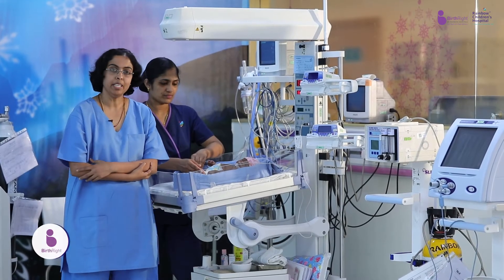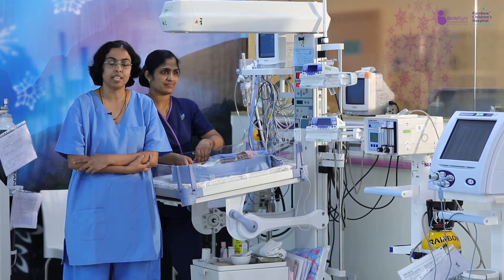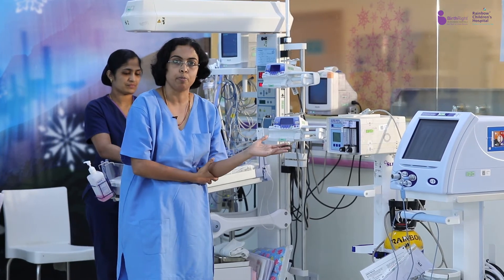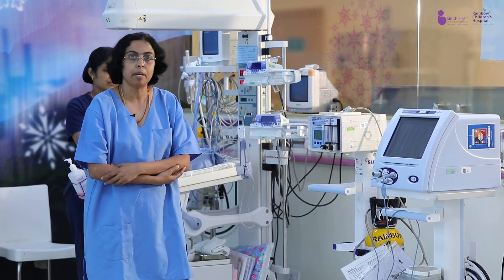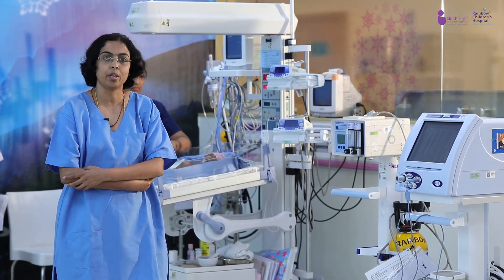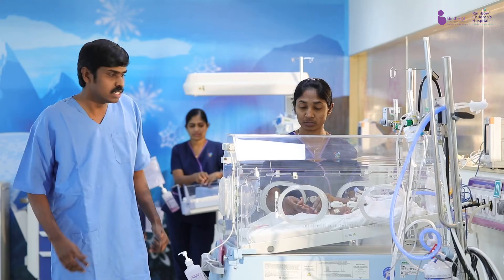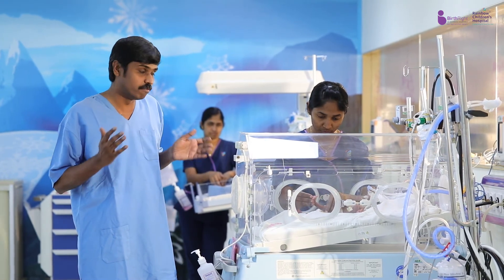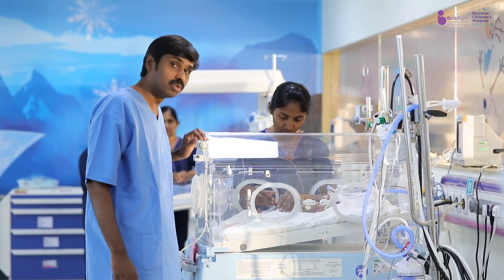NICU Team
Rainbow has one of the most advanced tertiary care, Level 4 NICU, with an attached perinatal centre including fetal medicine and high-risk obstetrics under one roof. It provides technically revolutionized neonatal care and innovative treatments, which in terms of survival statistics show results at par with the best centres in the world. From saving a newborn weighing as low as 450 grams, to providing life-saving interventions in preterm and sick newborns, Rainbow’s NICU team offers world-class modalities such as ventilation including high-frequency oscillation, inhaled nitiric oxide therapy, and other features..

It is the first of its kind family-centric intensive care unit where both the parents and doctors together participate in the treatment of the child. Also, the Kangaroo Mother Care Ward lets the mother nurse the newborn in her privacy.